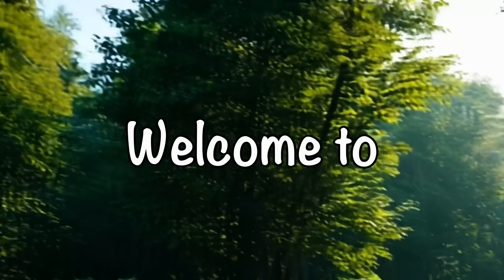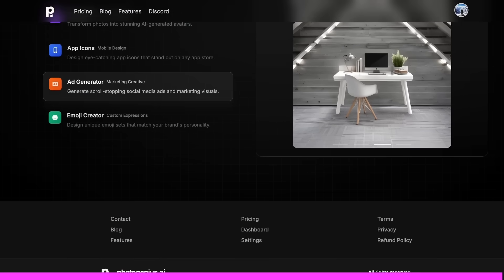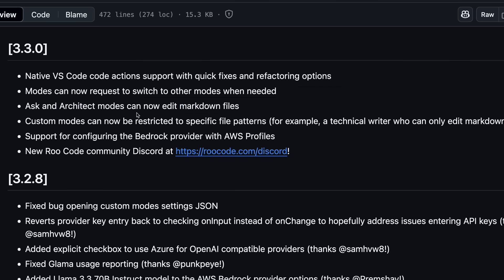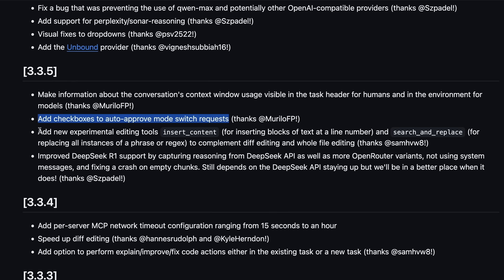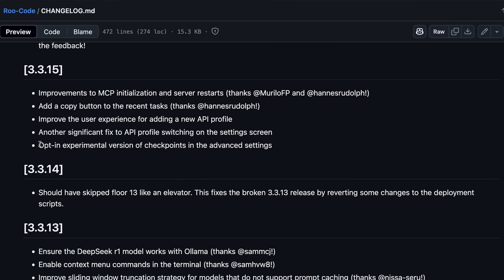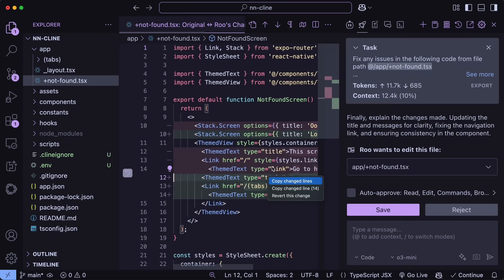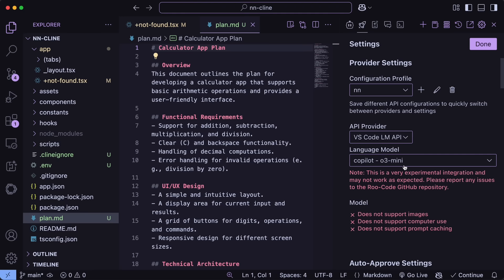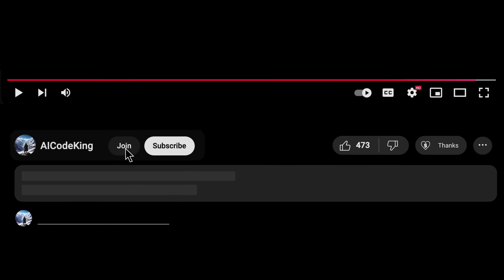RooCode (Upgraded) : I'm FINALLY SWITCHING AWAY from CLINE! This is the MOST CUSTOMIZABLE AI Coder!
In this video, I'll be telling you about new upgrades to RooCode which is a new AI Coder that beats Cline & Cursor!

Key Takeaways:

🚀 RooCode Upgrade: Experience breakthrough code actions and refactoring in VSCode with RooCode's advanced quick fixes, seamless integration, and enhanced AI-driven developer productivity.

💡 Efficient Workflow: Boost your coding efficiency with native VS Code code actions, diff editing improvements, and smart integrations that streamline your development setup.

🔥 Enhanced Customization: Enjoy advanced mode switching, markdown editing for technical writing, and custom file restrictions that tailor the experience to your unique project needs.

😎 Innovative Tools: Leverage experimental editing tools like search and replace, and insert content features that complement coding, diff editing, and AI-assisted planning perfectly.

🎯 Smart Task Management: Discover new task creation tools, auto-approve mode switch requests, and experimental checkpoints that empower you to manage projects with precision.

🌟 Visual & UX Enhancements: Benefit from visually appealing dropdown fixes, improved chat context, and streamlined UI updates that elevate your overall coding experience and workflow.

Timestamps:

00:00 - Introduction
00:15 - PhotoGenius AI (Sponsor)
01:36 - About RooCode New Upgrades
06:19 - Testing the New Upgrades
10:18 - Ending